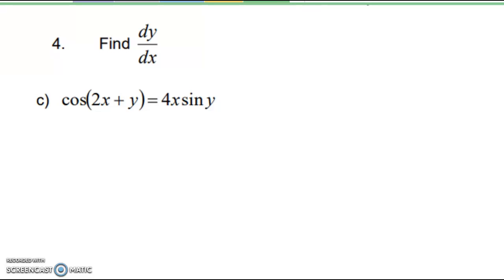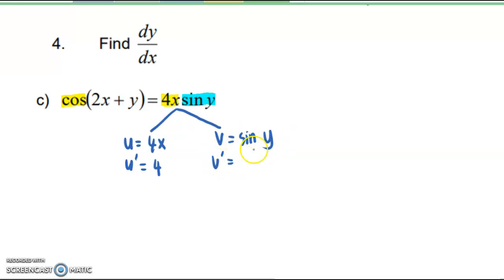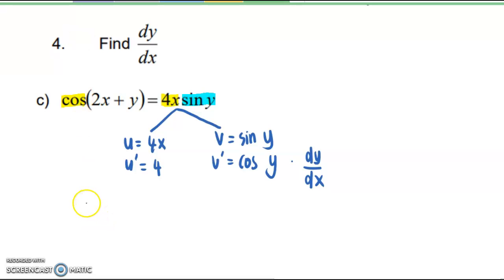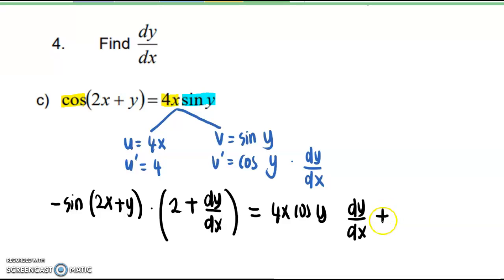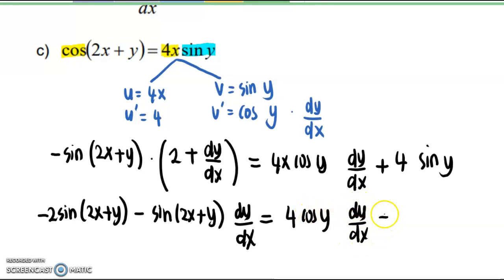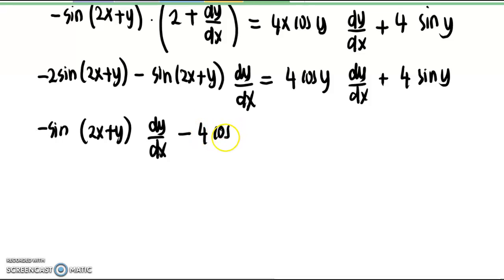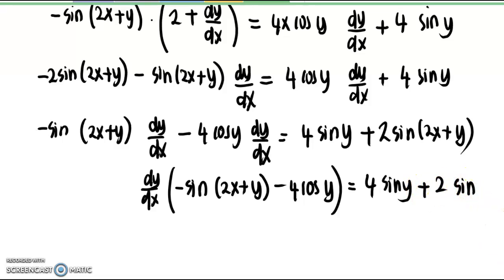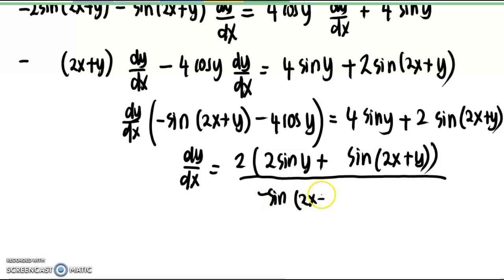revision week 17 no 4c)